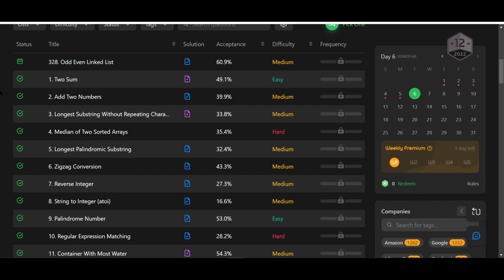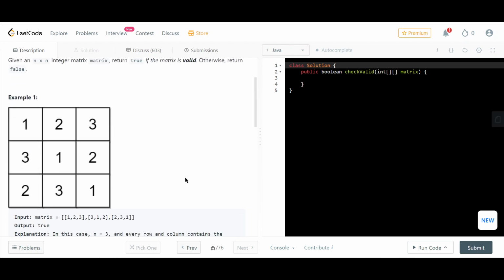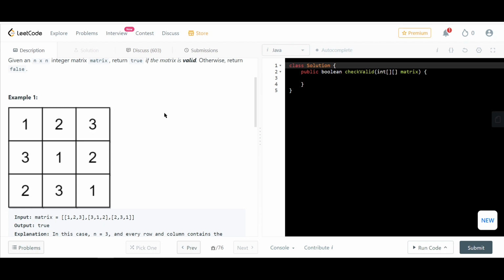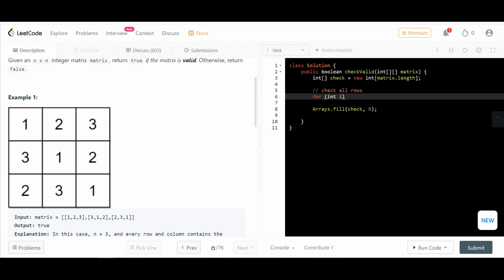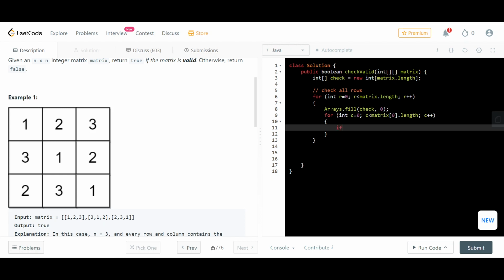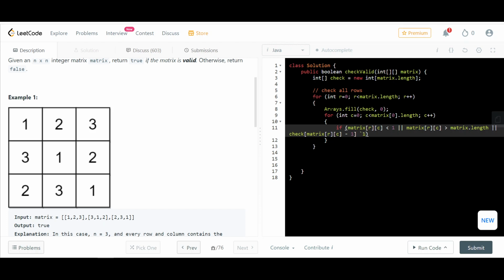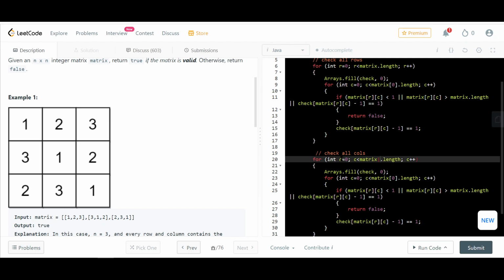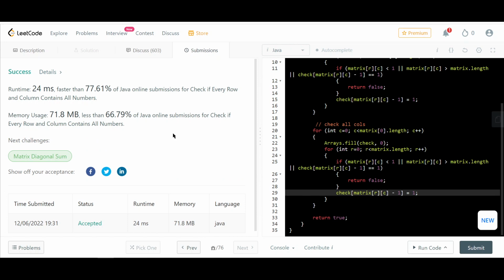Check if Every Row and Column Contains All Numbers | LeetCode 2133